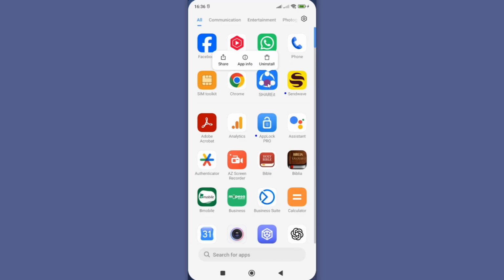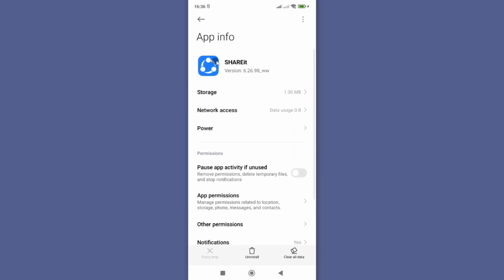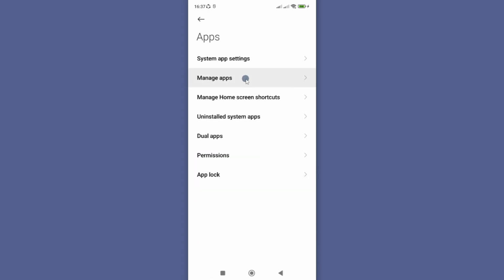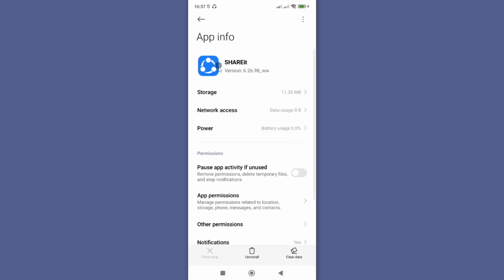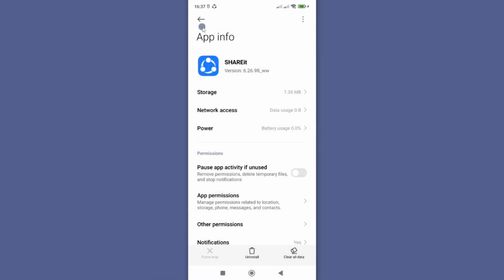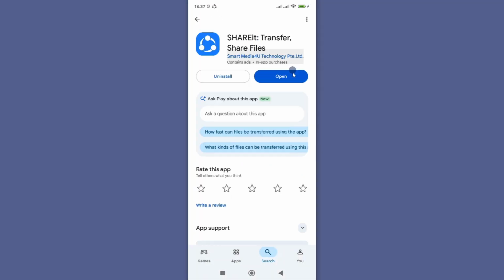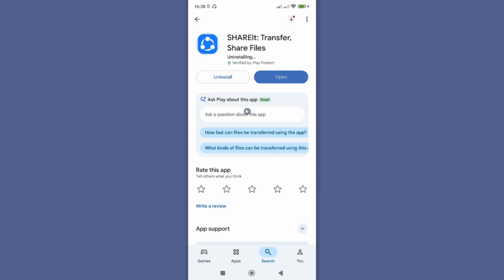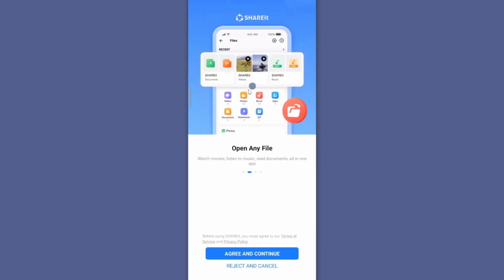How To Fix SHAREit Keeps Stopping Error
In this video, you’ll learn how to fix the “SHAREit keeps stopping” error on your smartphone quickly and easily. If the SHAREit app keeps crashing, freezing, or closing unexpectedly whenever you open it, this step-by-step guide will help you troubleshoot and fix the issue.

📌 What you’ll learn:

Common reasons why SHAREit keeps stopping
How to clear SHAREit cache and app data
How to update SHAREit to the latest version
How to check storage space and app permissions
How to restart your device and improve app performance
Tips to prevent SHAREit from crashing again

Follow this simple tutorial to get SHAREit working properly again and continue transferring files without interruptions.